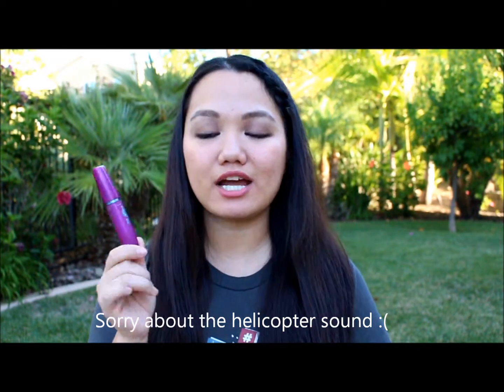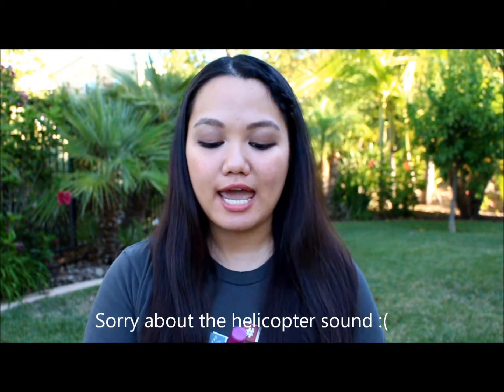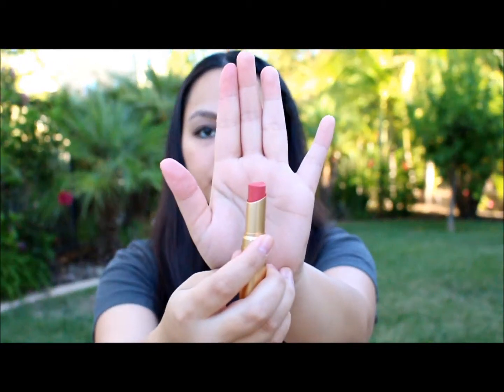Heat Wave Essentials | Ayre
Products Mentioned:

Too Faced Primed & Poreless Pure Primer
Maybelline Dream Fresh BB Cream
MAC Studio Careblend Pressed Powder
Maybelline Falsies Mascara
Rimmel London 007 Rose Quartz Lip Liner
Too Faced Coral Fire Lipstick
Alba Botanica Hawaiian Sunscreen with SPF 45
Dove Advanced Care Cool Essentials
Alba Botanica Hawaiian Oil Free Moisturizer
Toni&Guy Sea Salt Texturizing Spray